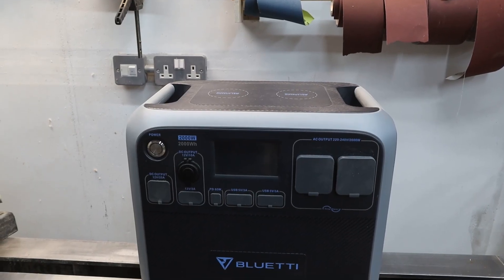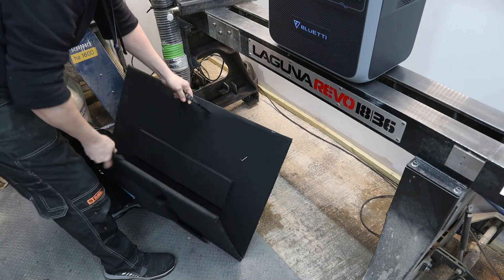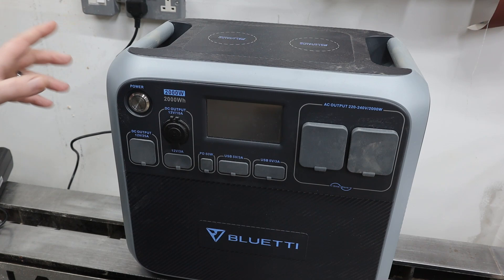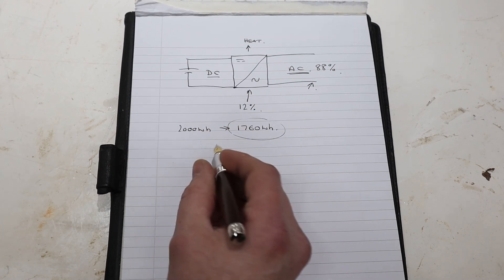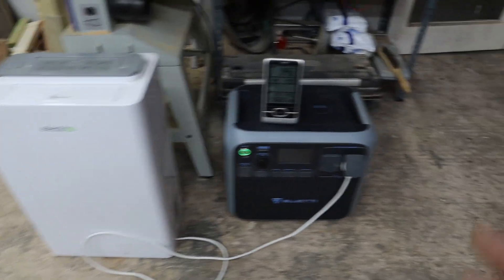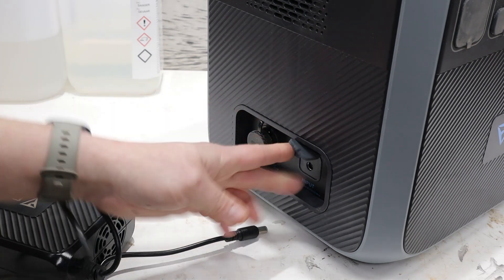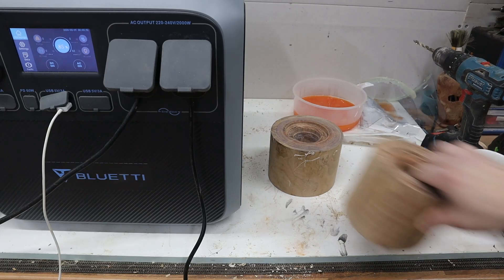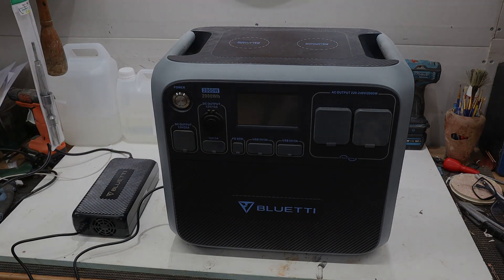Taking the Workshop off-Grid with the Bluetti AC200P & PV350 solar Panels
In this weeks video I start my journey of taking the workshop off grid using the Bluetti AC200P coupled with the PV350 solar panels.

utm_campaign=uk2023&utm_medium=youtube&utm_content=juliet